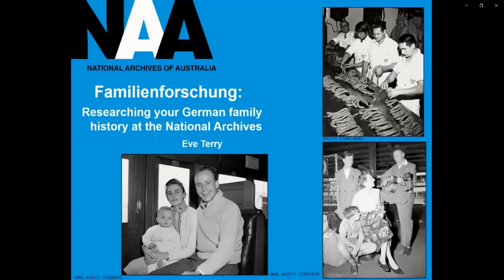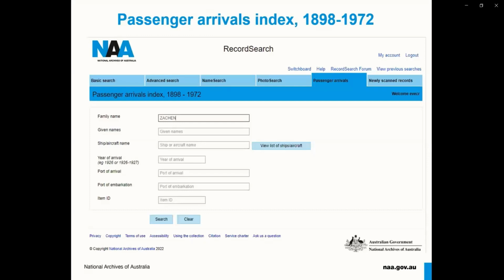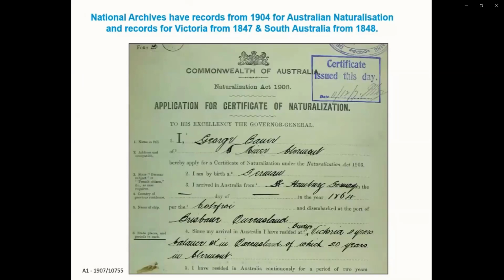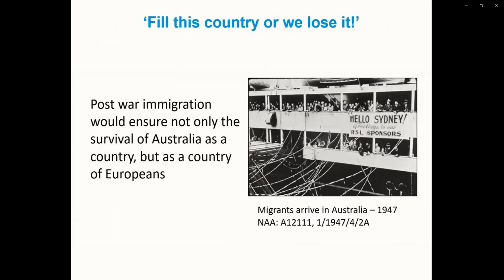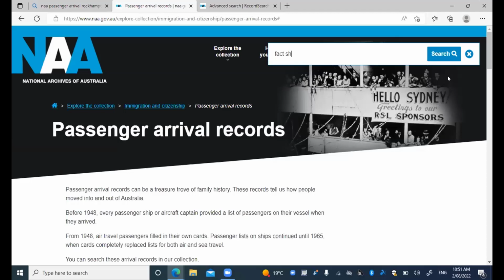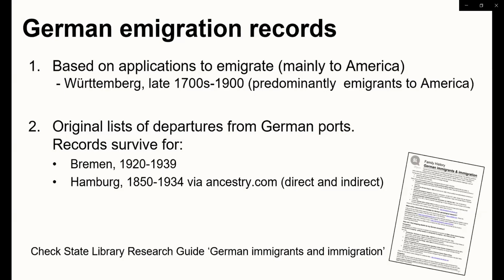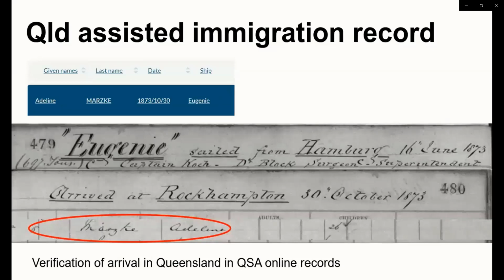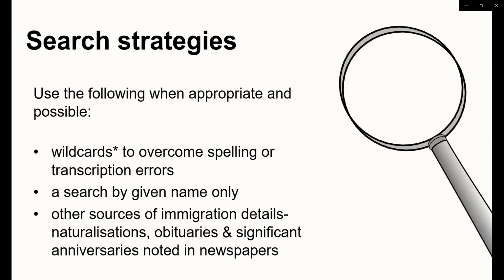Family History month - German Immigration 02 Augsut 2022